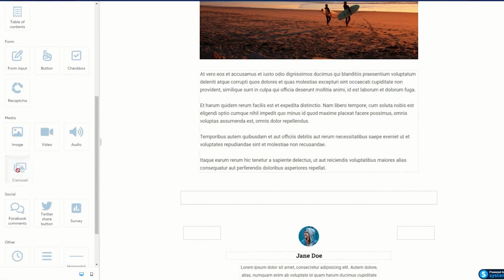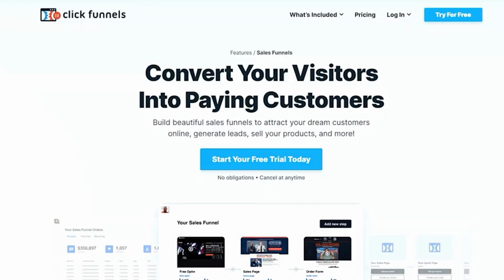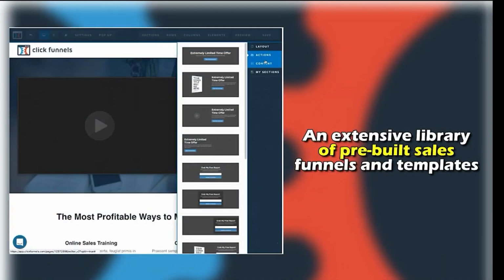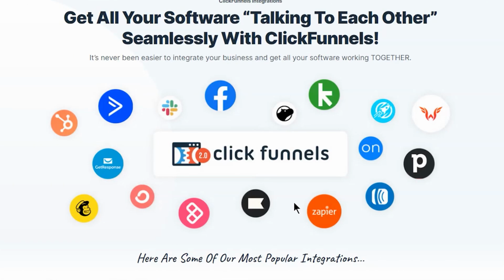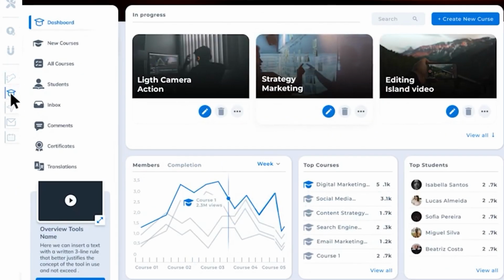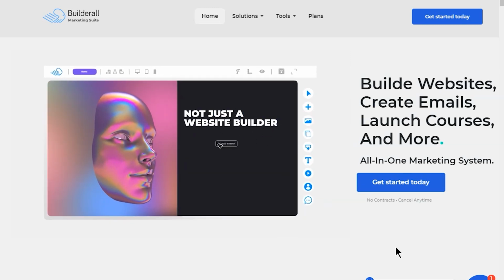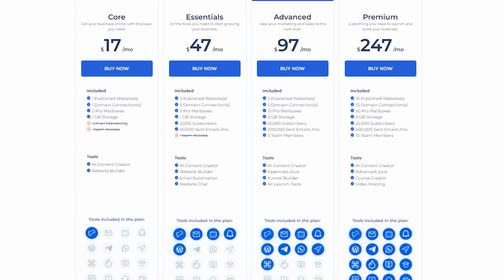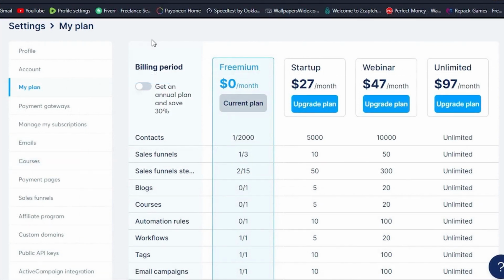Systeme.io vs ClickFunnels vs Builderall - Best funnel builder for marketers in 2025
Are you looking to elevate your marketing game in 2025 but unsure which funnel builder to choose? In this video, I will provide you with the strengths and weaknesses of Systeme.io, ClickFunnels, and Builderall to help you make an informed decision. Whether you're a beginner or seasoned marketer, choosing the right funnel builder is crucial for your success. Don't miss out on this opportunity to unleash your marketing potential and take your business to new heights! Drop your questions and comments below!